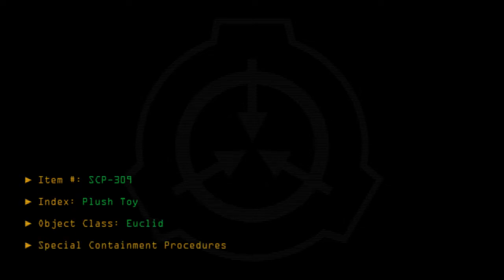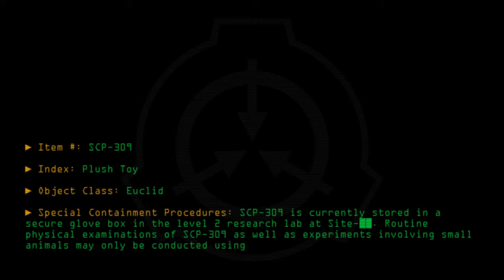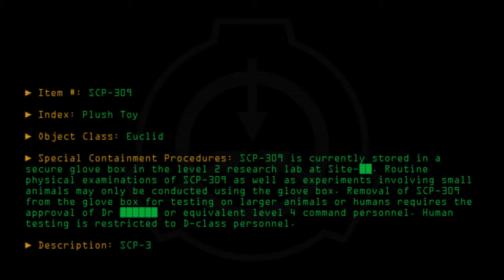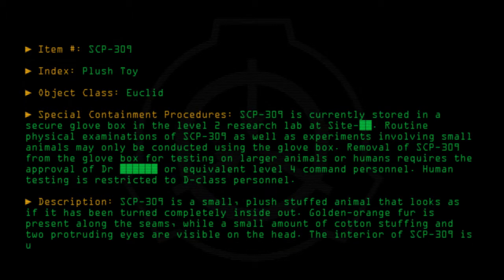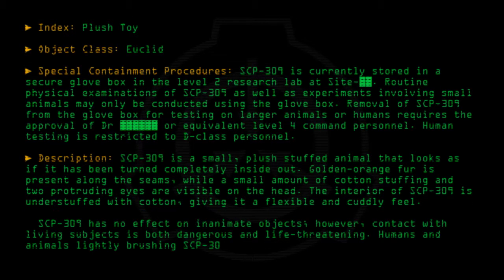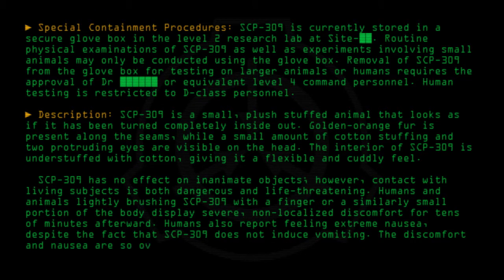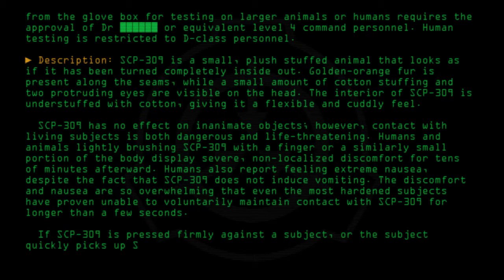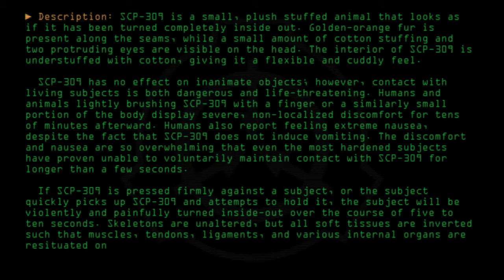SCP-309 - Plush Toy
Code: SCP-309
Title: Plush Toy
Rating: +52
Approximate Wordcount: 769
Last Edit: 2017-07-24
Revision: 16